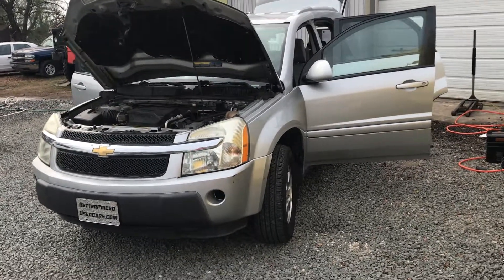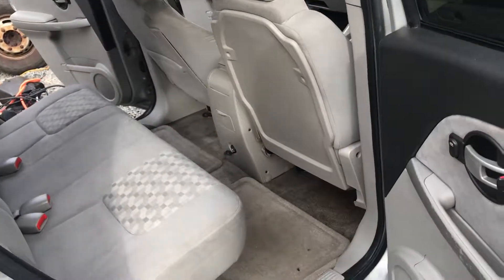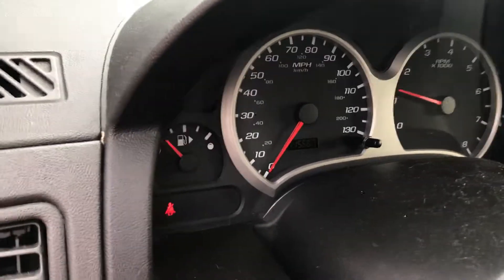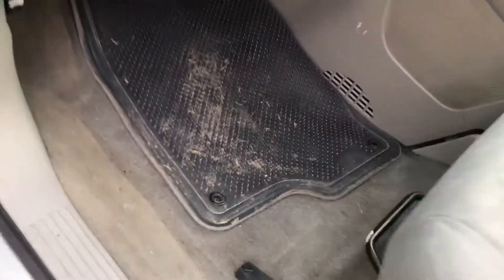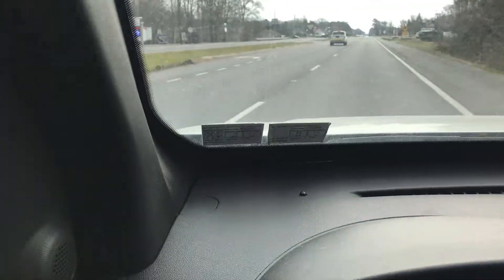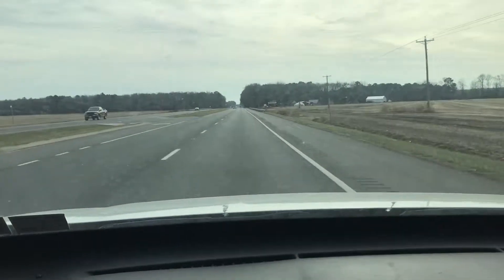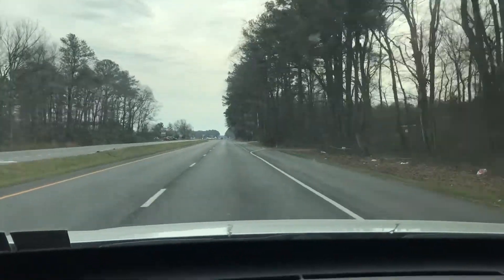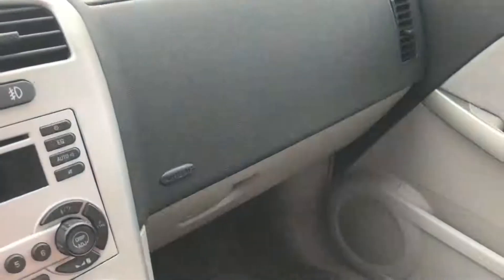2006 Chevy Equinox LT 115K!!!!